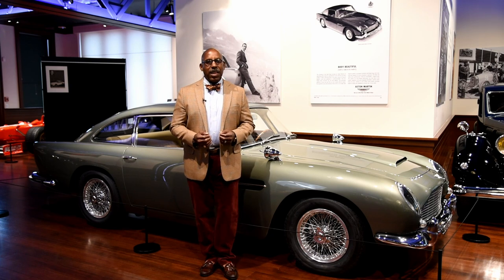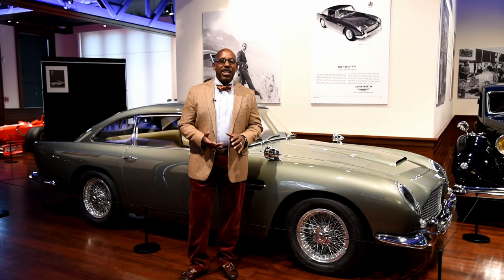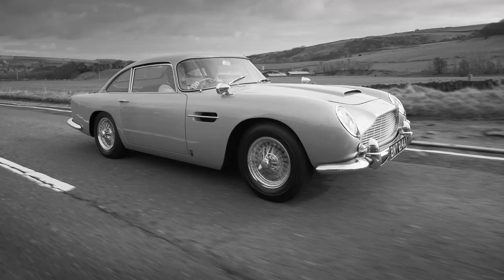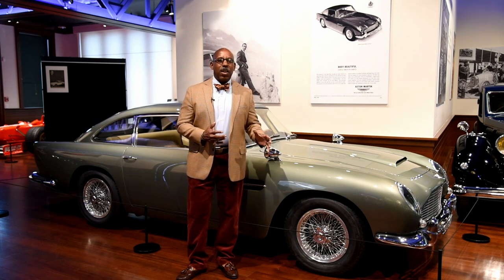The Name Is Martin. Aston Martin.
Photos courtesy of: The old Motor, Forbes, Octane Magazine, Magnolia Box, Spokesman Review, Motore Motion, GoodWood, AutoNXT, Omega, Motorsports Week, The Sun, ET Canada